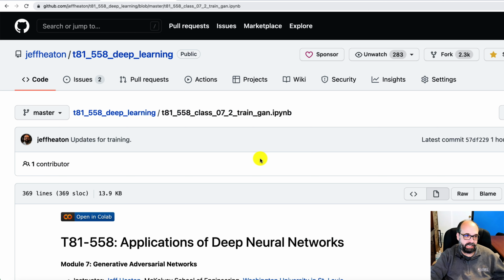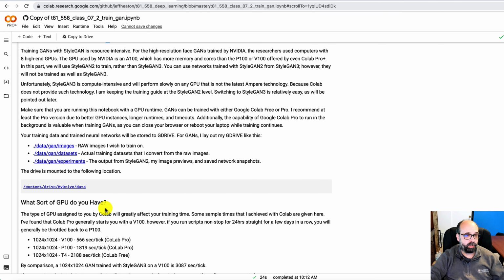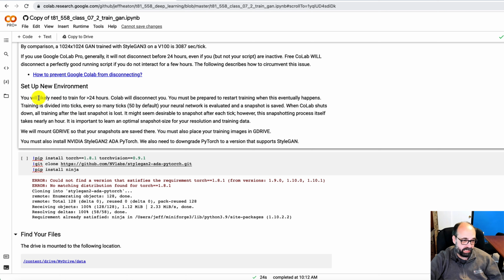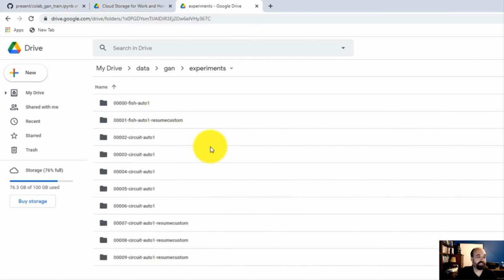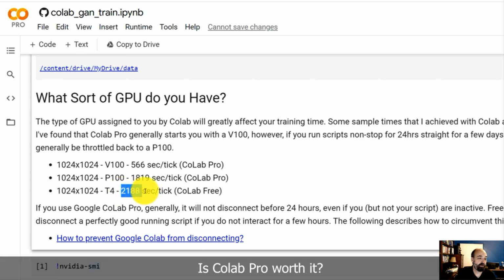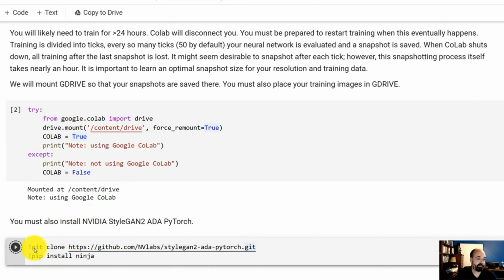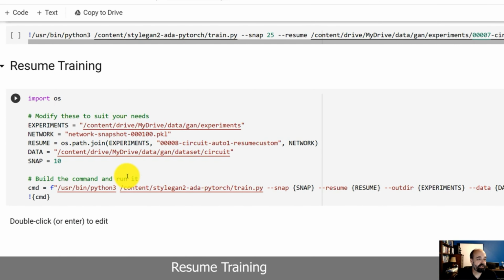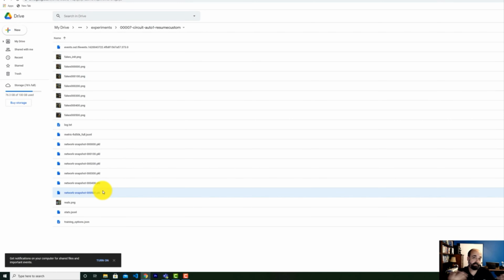Train StyleGAN with your Own Images (7.2)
This video demonstrates how to train StyleGAN with your images. You can make use of either StyleGAN2 or 3; however, unless you have an ampere GPU, you will find the training times on StyleGAN3 to be very slow. This video covers preparing the images and making use of Colab to train.